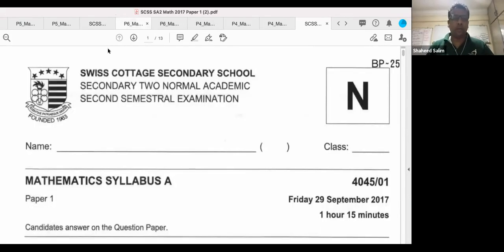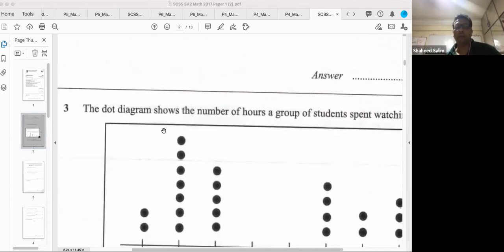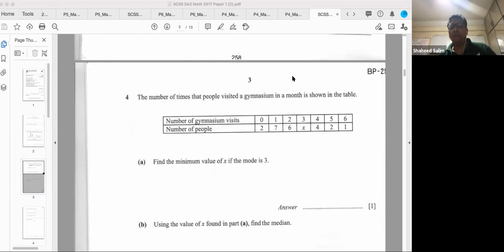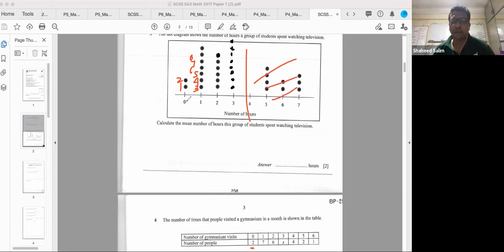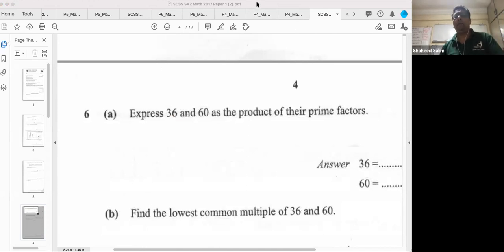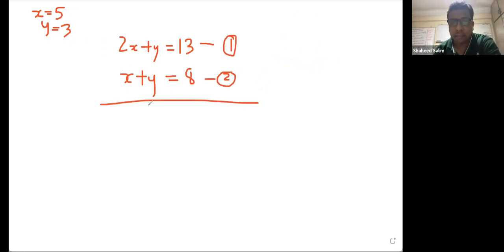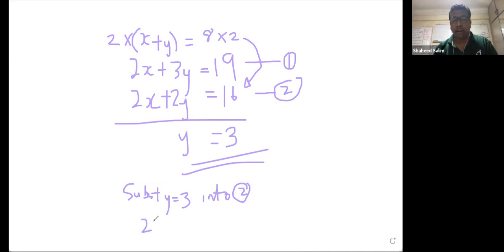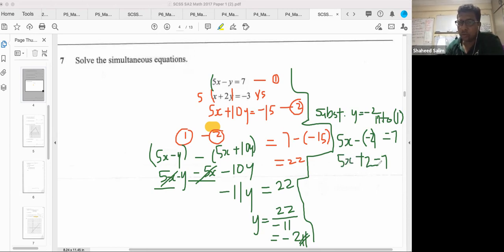20th Sept 2021 Raiyan SNA Revision